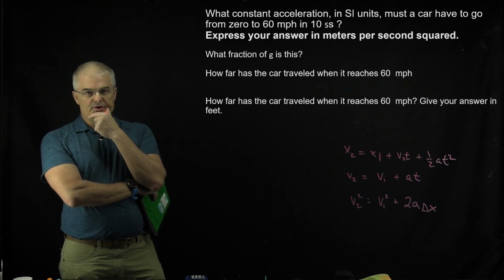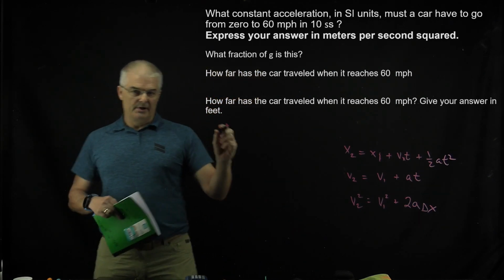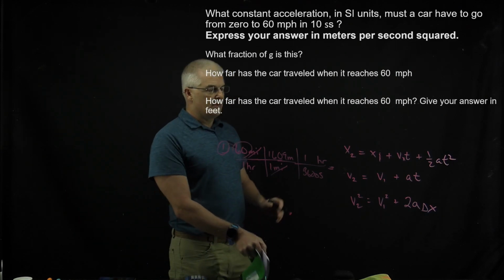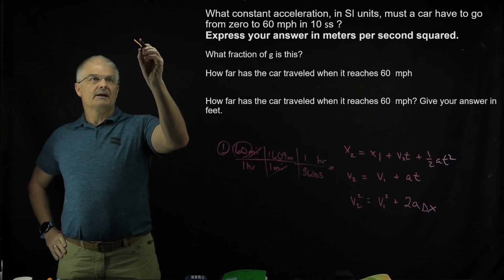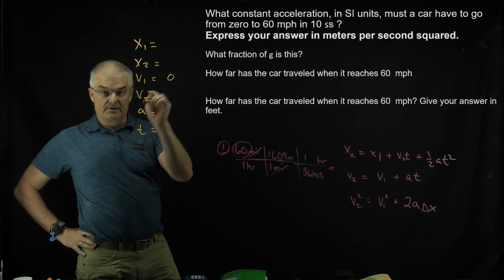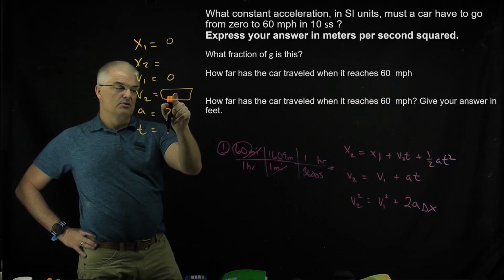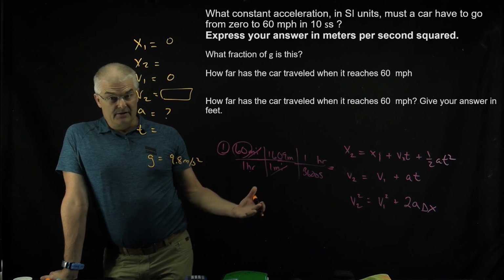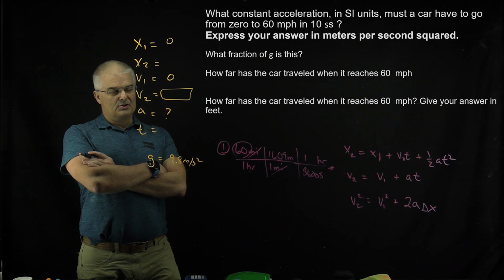Mastering Physics 2.29 Solved! What constant acceleration, in SI units, must a car have to go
What constant acceleration, in SI units, must a car have to go from zero to 60  mph in 10  s? What fraction of  g is this?